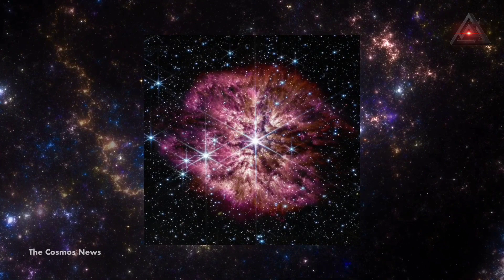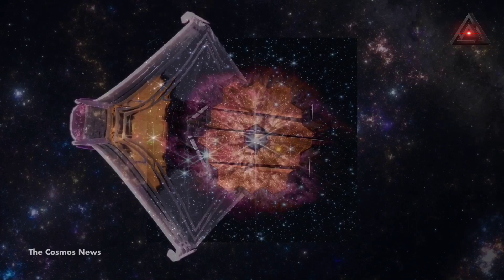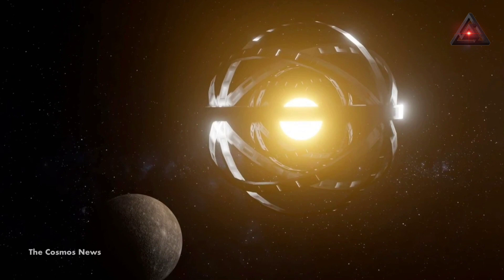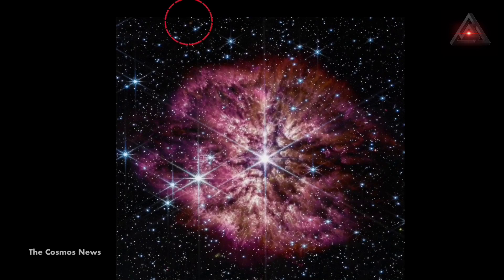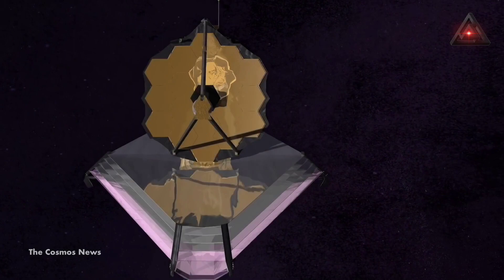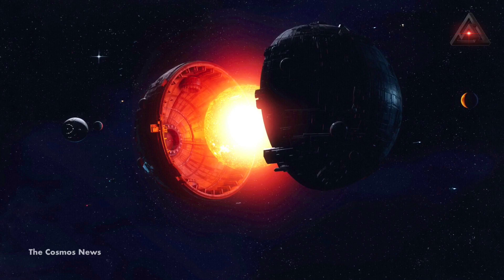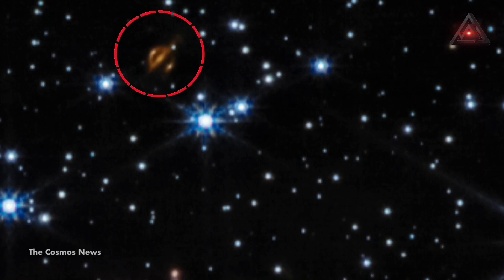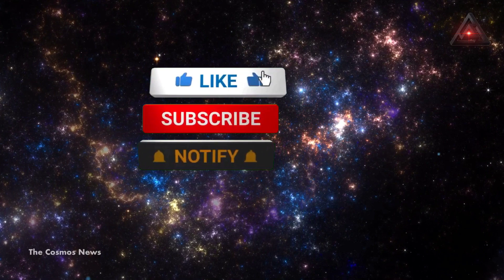Is The JWST Captured Trace Of An Extraterrestrial Civilization? Dyson Sphere Or Gargantuan Blackhole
@TheCosmosNews thecosmosnews NASA has shared an image from the James Webb Space Telescope that could help astronomers one day answer longstanding questions about our universe. The capture you see in this picture shows WR 124, a star located in the constellation Sagittarius,

approximately 15,000 light years away from Earth. When the JWST first sighted WR 124 in June 2022, it captured the star undergoing a Wolf-Rayet phase. According to NASA, only some massive stars go through such a transition before they eventually explode. Those that do are among the largest and most luminous celestial bodies in the night sky.

 In the case of WR 124, NASA estimates the star is 30 times the mass of the Sun and has so far shed about 10 Suns worth of material. Over time, the gas Wolf-Rayet stars expel will cool and form cosmic dust.
But isn’t only JWST that captured this pre supernova there is something else found in this picture if you look carefully.

In this groundbreaking photo, the James Webb Space Telescope has probably captured images of a mysterious object that looks like a Dyson sphere surrounding a star. A Dyson sphere is a hypothetical megastructure proposed by physicist Freeman Dyson, which would enclose a star in order to capture its energy for use by a highly advanced civilization.

Is this strange golden-colored object a trace of Extraterrestrial Civilization Or could it be a gargantuan blackhole? what is this strange metallic-looking object?

The JWST is designed to observe and study the universe in infrared light and is expected to make many important discoveries in astronomy and astrophysics. However, the discovery of a Dyson sphere, which is a hypothetical megastructure built around a star to harness its energy, would be a major scientific breakthrough and would likely make headlines around the world. As of now, there have been no confirmed observations of Dyson spheres.

What do you think about this strange object that JWST captured? please drop comments below the video.